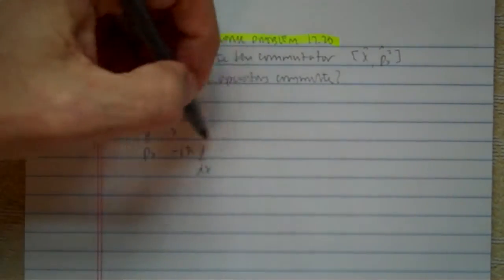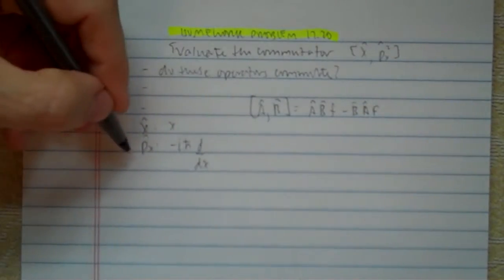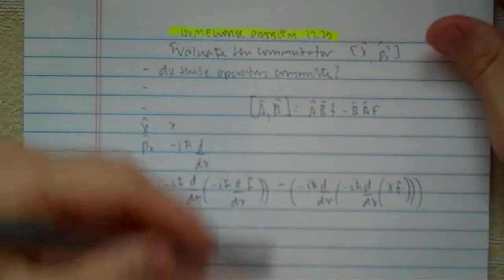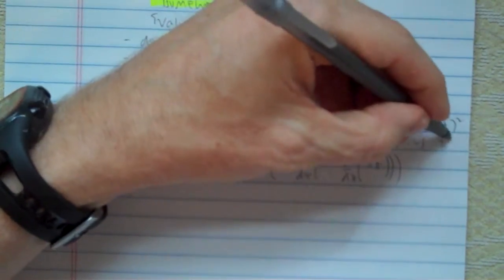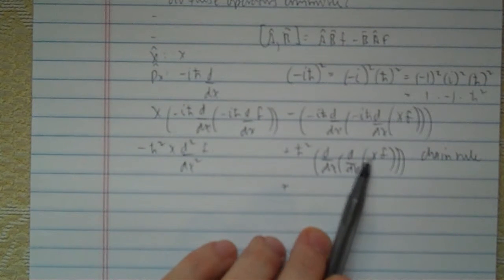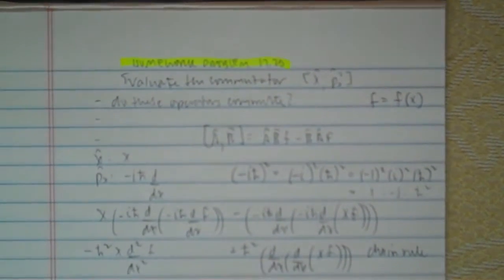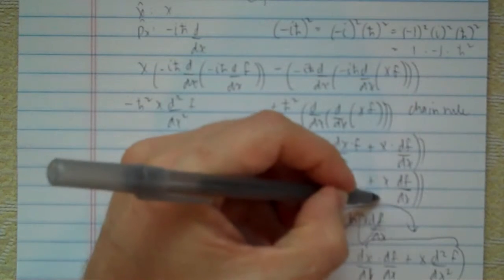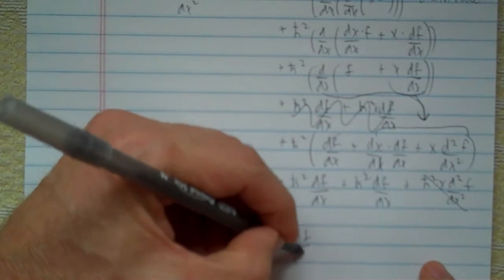Engel and Reid, Problem 17.20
Evaluate the Commutator